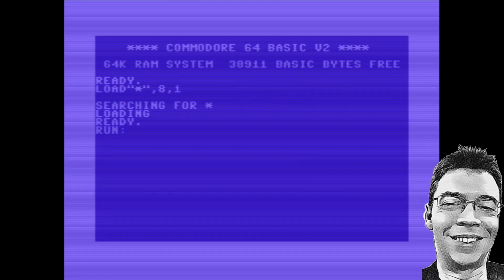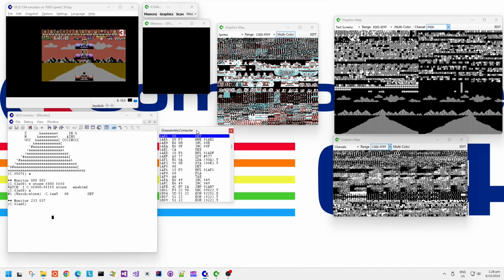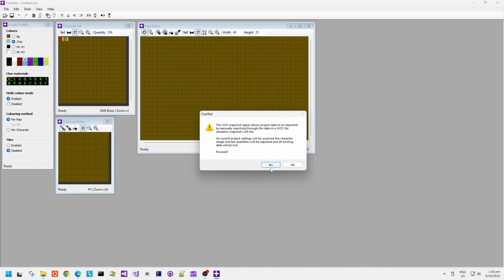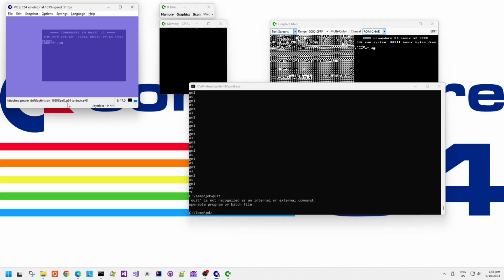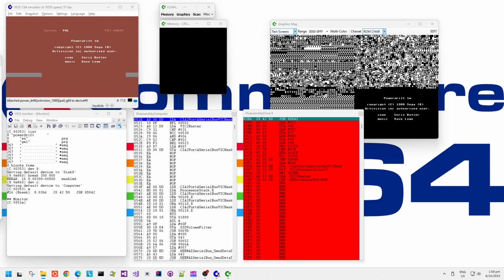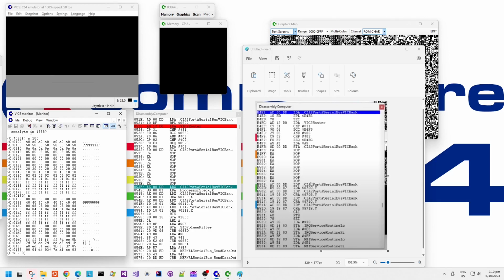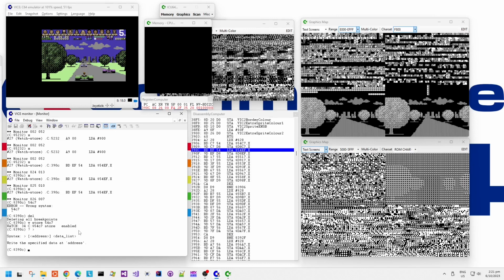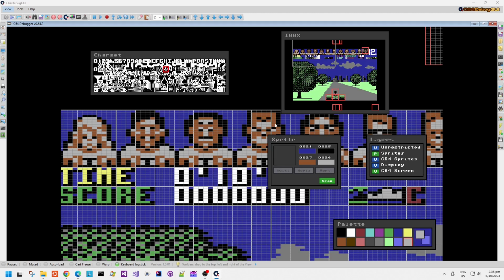C64 Games memories - Power Drift - Technical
In this episode of C64 games memories I take a technical deep dive into Power Drift, looking at its game graphics, sprite multiplexing, and disk loader which is really similar to the Armalyte level loader. The mystery of the origin of this disk loader continues...

00:00 Introduction
00:50 Graphics memory: Two character sets found
01:40 Are these areas used for game objects?
02:00 Game charsets are updated quite often - Expanding visible graphics
07:13 Thanks to @rwxdesigns  for the game suggestion
11:00 Looking at track side game objects again
13:40 Found the track side objects in memory, we can see them all
20:00 Looking at the disk auto run
27:45 Found a very familiar two-bit drive transfer routine
34:40 Descramble routine
37:50 Colour RAM updates found
43:00 Trying to remove track side objects to test the hypothesis
45:20 Sprite multiplexing